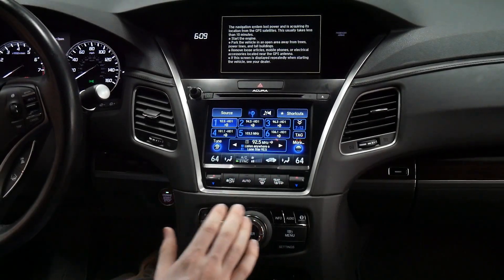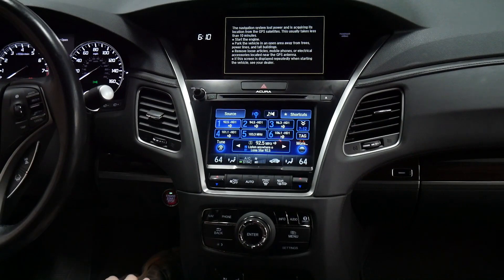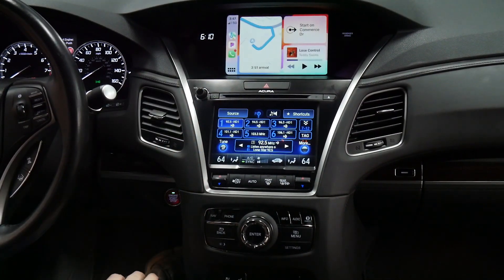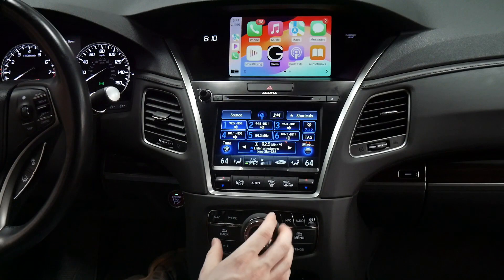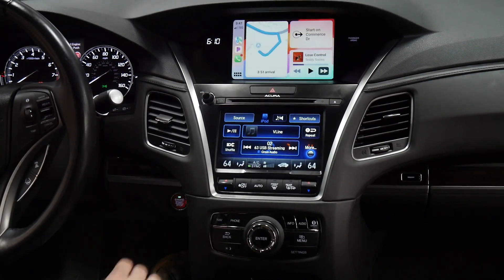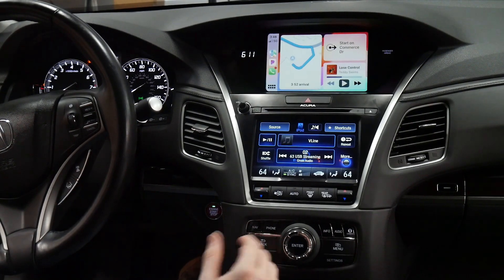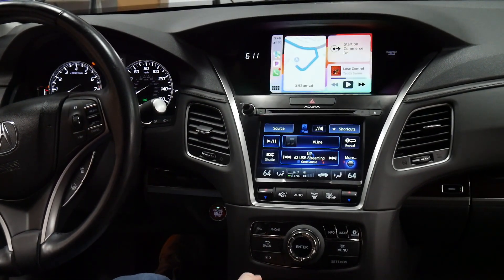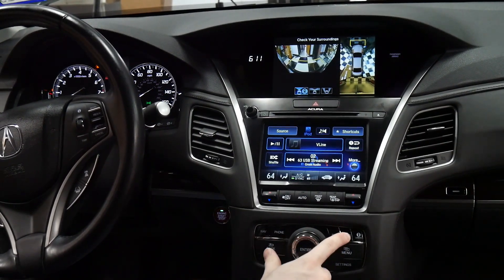How to access factory FM radio front-view backup cameras while in CarPlay w/ VLine Acura Honda HON3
In this video, we explain how to access factory FM radio while using CarPlay or Android Auto on the VLine VL2 system, in compatible Acura and Honda vehicles. We also show you how to use the factory backup and front-view camera, while your stereo is in GROM VLine mode (CarPlay or Android Auto mode).

This process applies to the following vehicles:
Acura ILX 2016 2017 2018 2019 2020 (dual screen only)
Acura MDX 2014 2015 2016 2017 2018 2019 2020 (dual screen only)
Acura RDX 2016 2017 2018 (dual screen only)
Acura RLX 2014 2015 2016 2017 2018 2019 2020 (dual screen only)
Acura TLX 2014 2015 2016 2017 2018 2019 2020 (dual screen only)
Honda Accord 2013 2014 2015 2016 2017 (Navigation only)
Honda Odyssey 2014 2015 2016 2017 (dual screen only)

The compatible GROM VLine VL2 system for wireless CarPlay and Android Auto integration is HON3VL2; it is available here:

The same applies to GROM VLite VT2 system